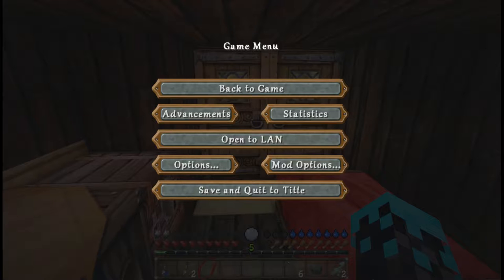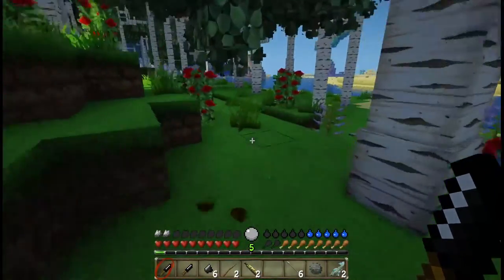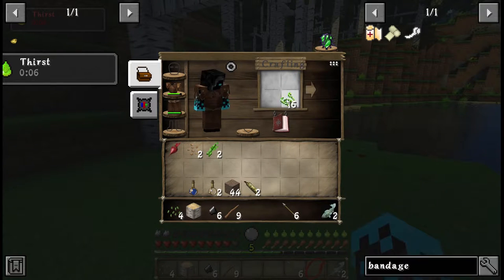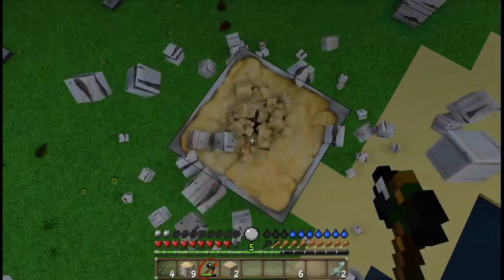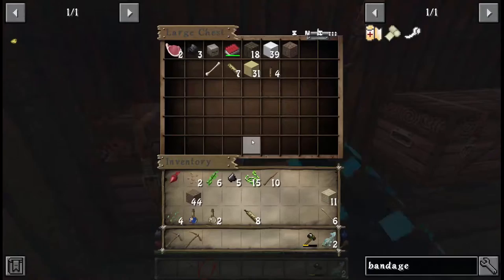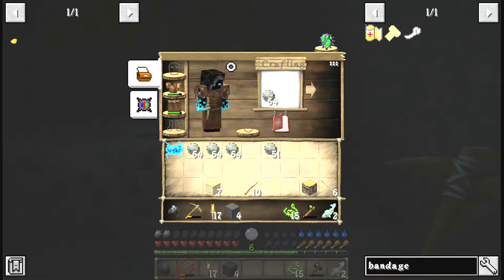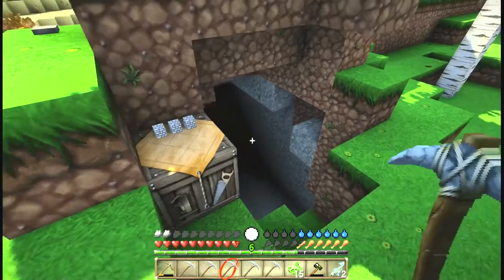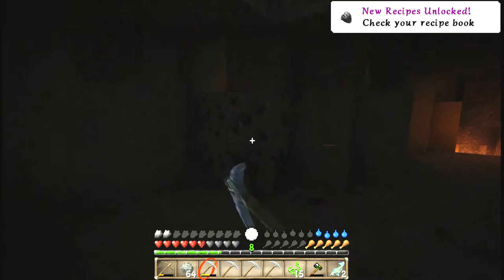The One Where I Do Something - Minecraft RLCraft Modpack #5